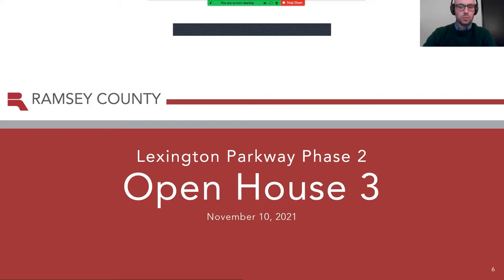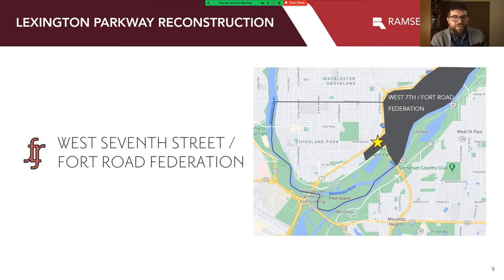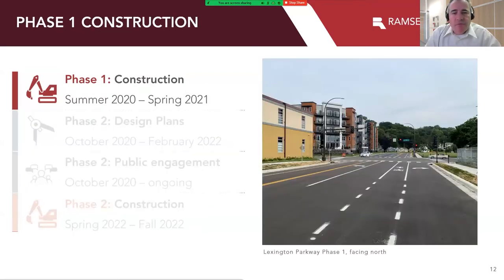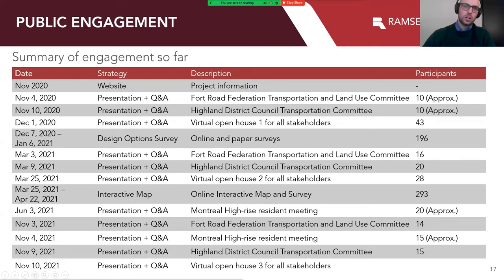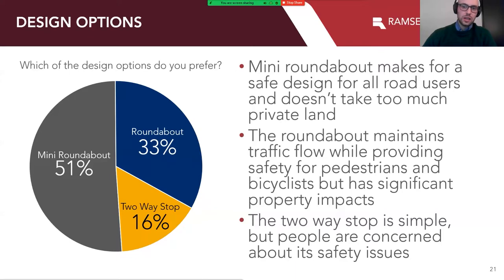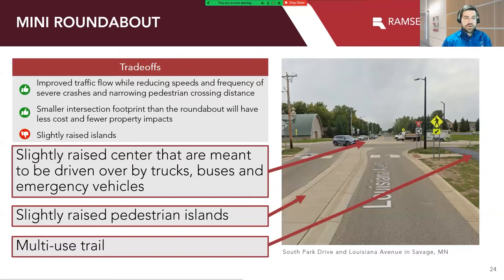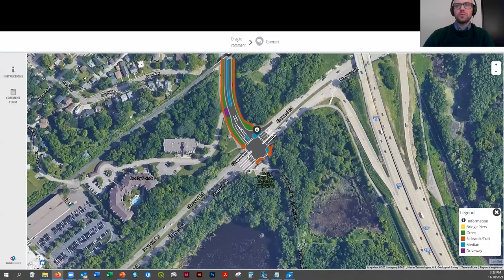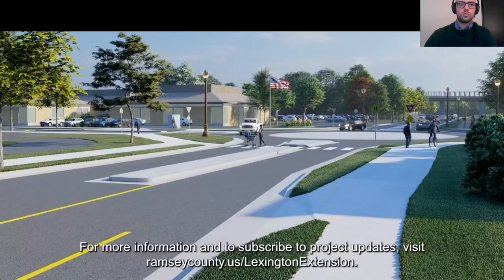Lexington Parkway Reconstruction Open House - Nov. 10, 2021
An online open house was held Nov. 10, 2021, to share information about the recommended design for phase two of Lexington Parkway reconstruction. The project will extend the road from West 7th Street to Shepard Road and feature a mini-roundabout at the Lexington Parkway and Montreal Avenue intersection.